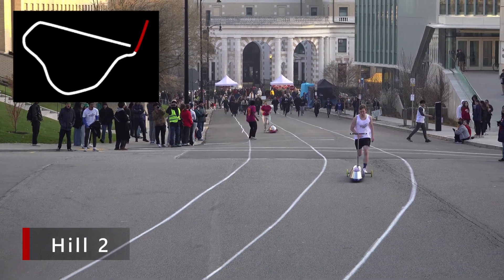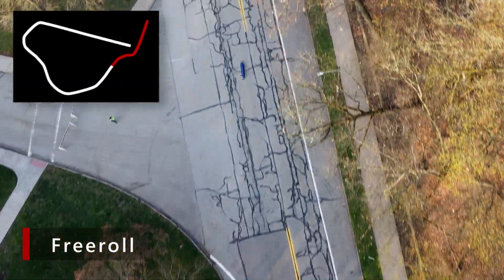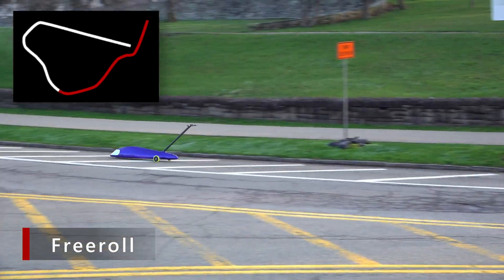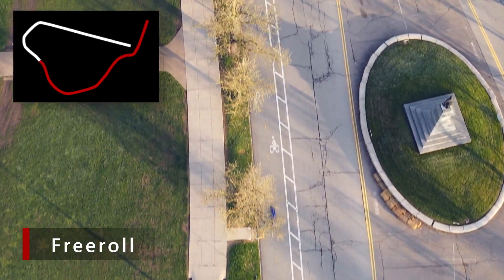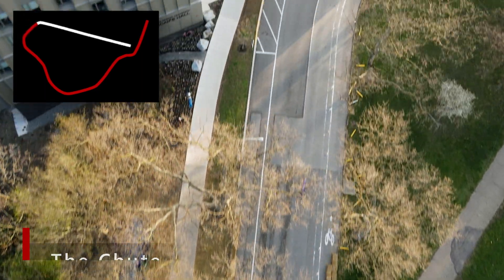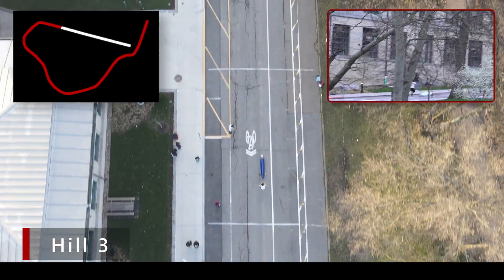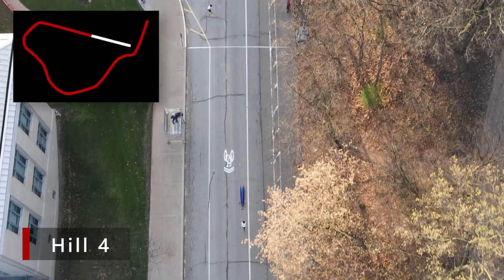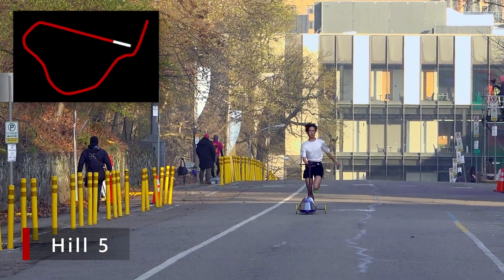Introduction To Buggy: The Buggy Course (2025)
Learn the terminology, the stages, and important parts of the Buggy Race Course.  And yes, there really is a person inside.

Buggy (also called Sweepstakes) is a race held annually since 1920 at Carnegie Mellon University in Pittsburgh, Pennsylvania. Teams of five athletes (the pushers) push an un-motorized vehicle (a buggy) containing a driver (an actual person) around a 0.84 mile course in a relay format where the vehicle serves as the baton. Roughly half of the course is uphill, during which the pushers run and shove the buggy uphill. During the other – downhill – half, drivers are on their own to navigate tight turns at speeds of up to 40mph.

Thanks to 2025 SDC Men's B and Spirit Women's A. See the heat with race commentary

Filmed by an array of student and alumni volunteers during Bonus Raceday, April 12-13, 2025

Narration: Julia Liu
Drone Pilot: Wade Gordon
Edited By: Rob Siemborski